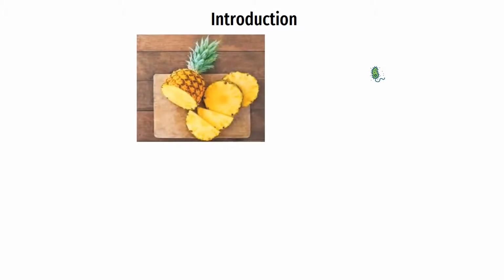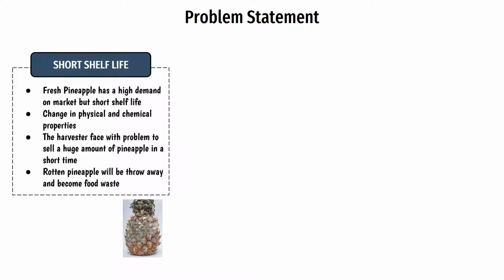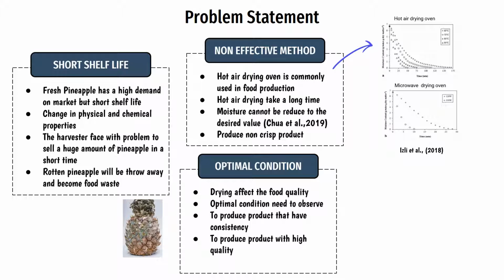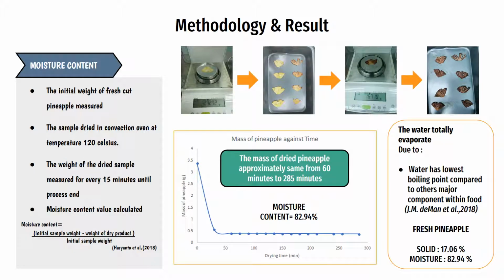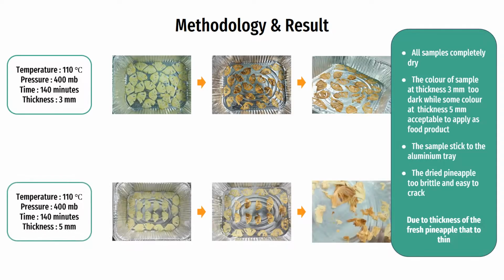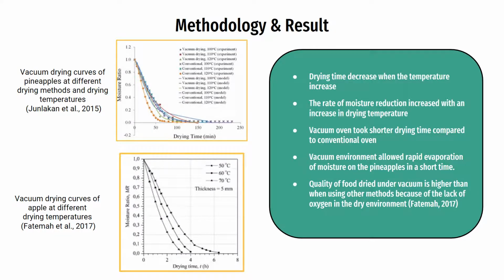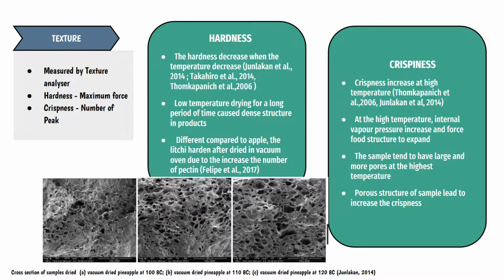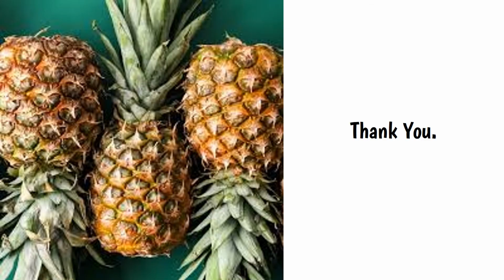The Quality of Dried Pineapple using Vacuum Drying Oven